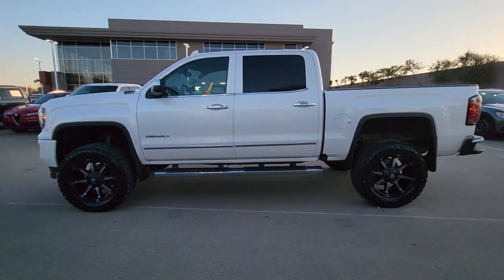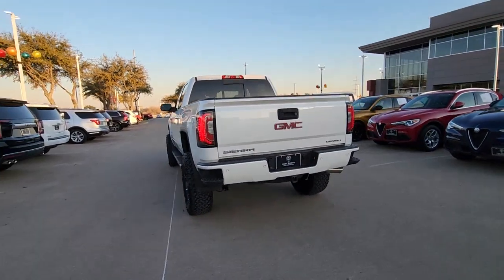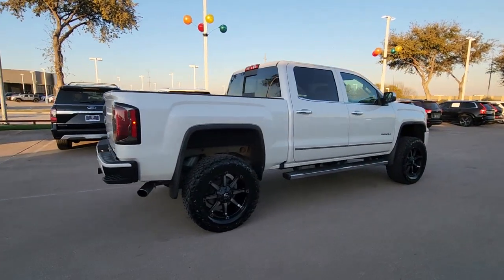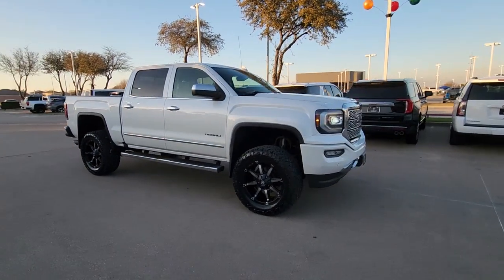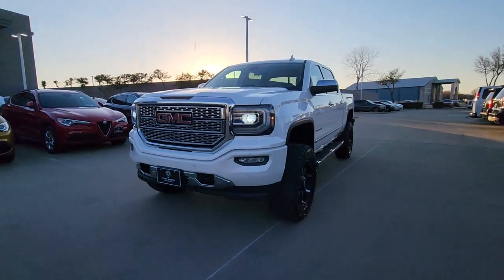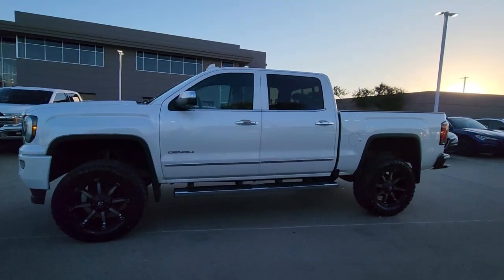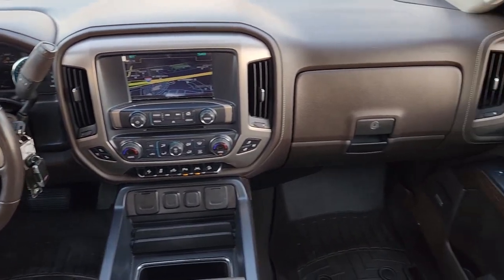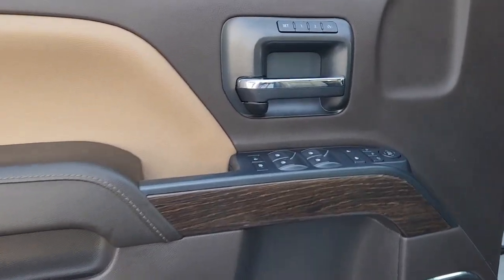2018 GMC Sierra_1500 Fort Worth, Dallas, Granbury, Arlington, Grapevine U581988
White Frost Tricoat Used 2018 GMC Sierra_1500 Denali available in 400 West Loop 820 S, Fort Worth, Texas at Alfa Romeo of Fort Worth. Servicing the Fort Worth, Dallas, Granbury, Arlington, Grapevine, TX area.

400 W Loop 820 S

Thank you for considering Alfa Romeo of Fort Worth. We started in the car business 20+ years ago and decided to use our expertise to serve our customers better than anyone else. From Sales Service to Parts Alfa Romeo of Fort Worth carries with it a dedication to excellence that cant be beaten.brbrThis 2018 GMC Sierra 1500 comes equipped with ** Bluetooth ** Backup Camera ** Alloy Wheels ** Adaptive Cruise Control ** Apple CarPlay/Andriod Auto ** Automatic Emergency Braking ** Brake Assist ** Heated Seats ** Homelink ** Keyless Entry ** Lane Departure Warning ** Leather Seats ** Navigation System ** Remote Start **Stability Control ** Sunroof/Moonroof ** USB Port ** Premium Sound System ** 4WD/4x4 ** Blind Spot Assist 8-Speed Automatic with Overdrive 4WD Cocoa/Dark Sand Leather.brbrCARFAX One-Owner. Clean CARFAX. Odometer is 1930 miles below market average! 2018 GMC Sierra 1500 White Frost Tricoat Denali NEW 6in LIFT WHEELS TIRES EcoTec3 6.2L V8 4WD 8-Speed Automatic with OverdrivebrbrbrMake your way over and get acquainted with our staff! Were located just off of I820 and I30 on the West side of Fort Worth. We proudly serve Fort Worth Dallas Plano White Settlement Weatherford Hurst Arlington Benbrook Stephenville Camanche Brownwood Cisco Cleburne Alvarado Burleson Mansfield Mineral Wells Abilene.